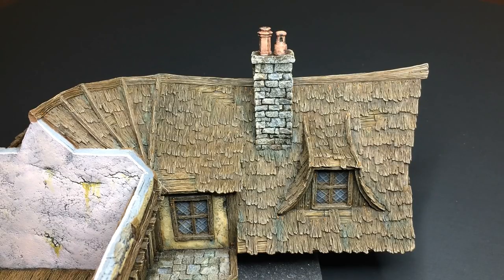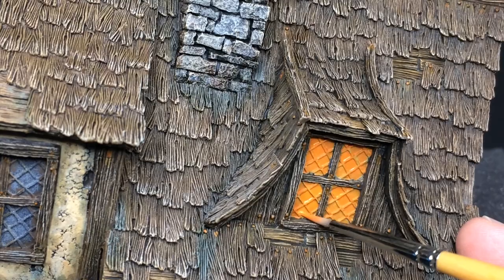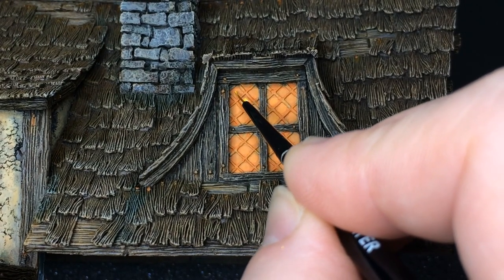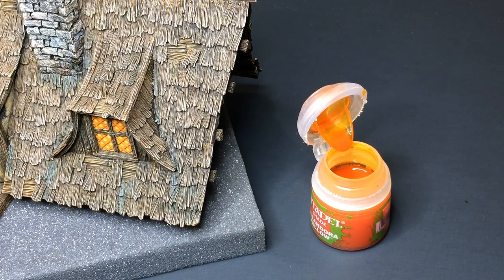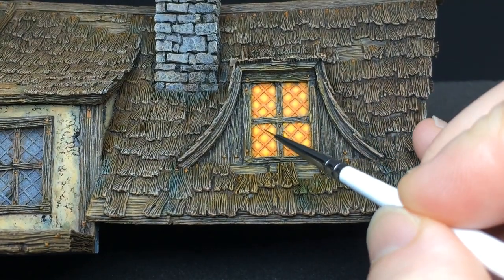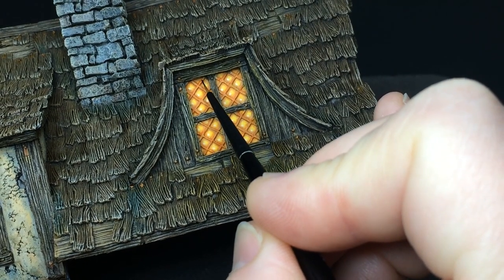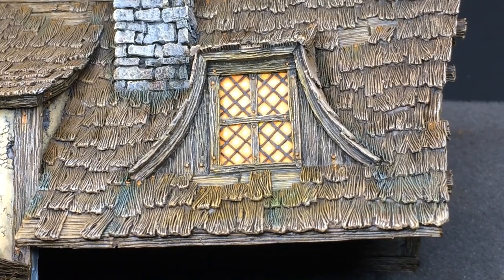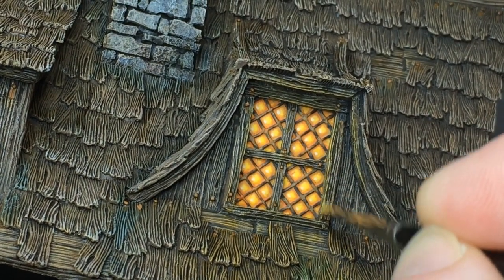How to paint the windows on Tabletop World’s models the complete technique by Metalchaos Studio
Hello everyone, in this video I show you how I paint windows on Tabletop World’s models.

In this example, I'm using Reaper Miniatures Master Series Paints; Tanned Leather, Fireball Orange, Candlelight Yellow, Creamy Ivory, Muddy Brown and Dragon Black. I'm also using Citadel Shade Casandora Yellow and Green Stuff World Orange Rust liquid pigments.